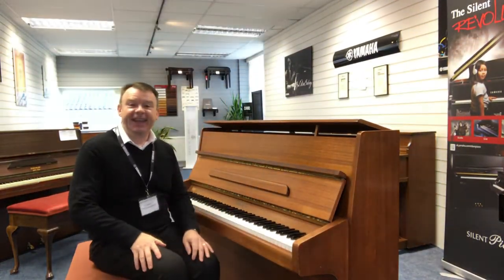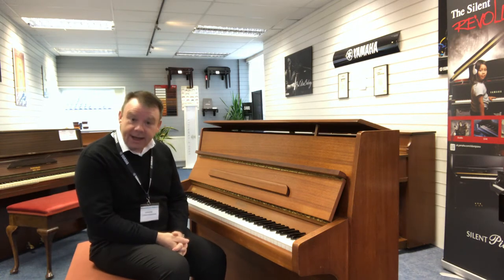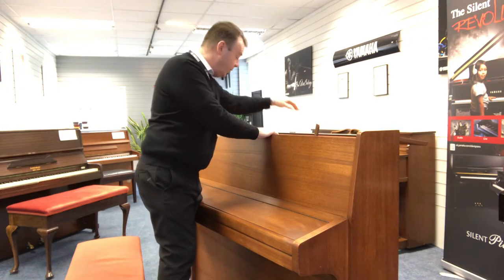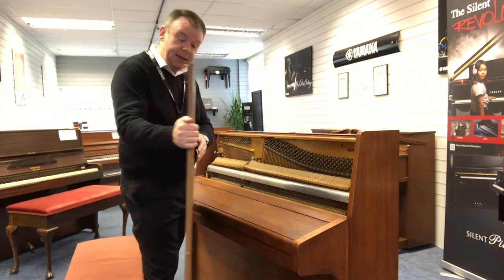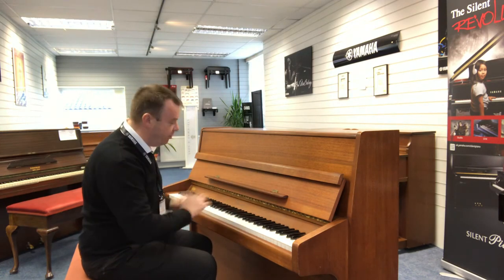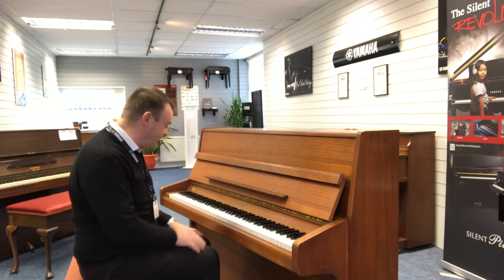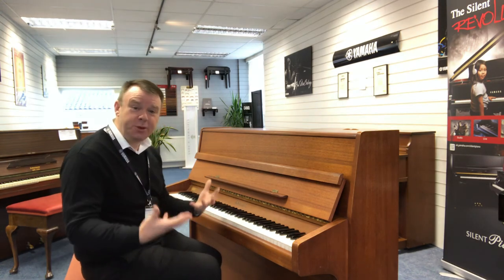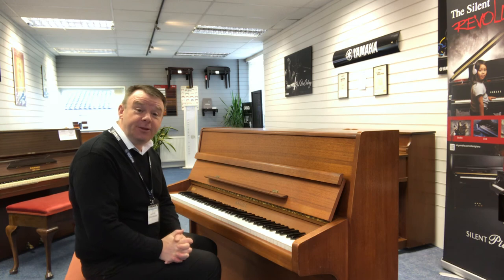Knight K10 Upright Acoustic Piano | Used | Rimmers Music.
Here we have Andrew at Rimmers Music Southport showing you the Knight K10 Upright Acoustic Piano | Used | Rimmers Music.

1 Year Parts & Labour Guarantee.                                                                                                       Tuned & Checked Before Dispatch.

Our Knight K10 is a fine example of probably one of the most popular uprights ever made. Knight pianos were known for quality of workmanship and excellent materials , which in turn made wonderful pianos. Our Knight is in a modern cabinet finished in satin teak which has aged beautifully.The action is well balanced with a medium level of resistance. The tone is what you would expect of Knight being a rich and resonant clear English tone.This is a really wonderful acoustic piano.                                                                                                                                     Andrew - Rimmers Music.

Dimensions;
Height: 110cm (431/4”)                                                                                                                          Depth ;  55cm (211/2”)                                                                                                                           Width: 140 cm (551/4”

About Knight Pianos…                                                                                                                            Alfred Knight, Ltd. was a piano manufacturing company founded by Alfred E. Knight in 1936 in England. Knight was a highly respected manufacturer, and were the only make of piano in Steinway Hall alongside Steinway's own pianos.With the exception of a few baby grand pianos, nearly all Knight pianos are modern upright pianos from 100 to 110 cm in height.The Knight name and designs were then acquired by Whelpdale, Maxwell & Codd Ltd, makers of the Welmar piano. Whelpdale continued to make Knight K10 pianos, albeit very few of them, alongside their own pianos using the original strung back design. The Welmar company, unable to compete with the prices of the ever more common imported pianos from the Far East, closed down in 2003